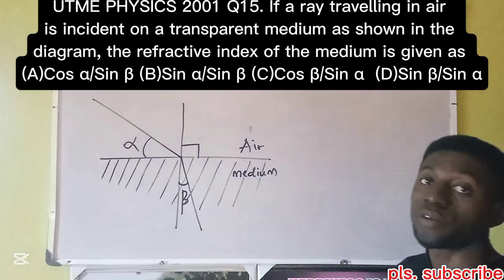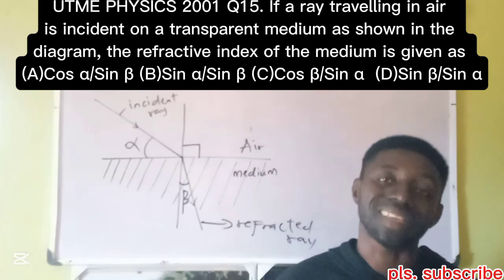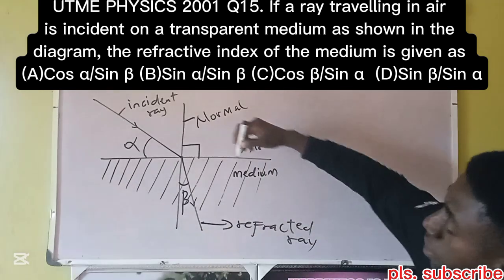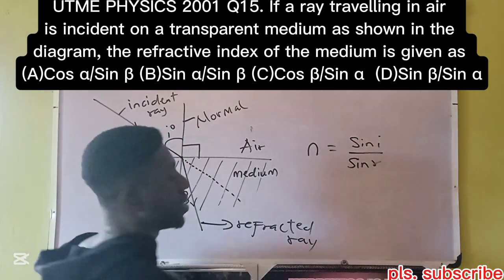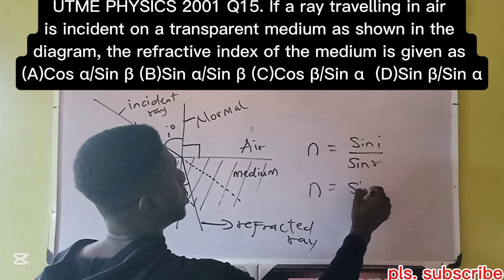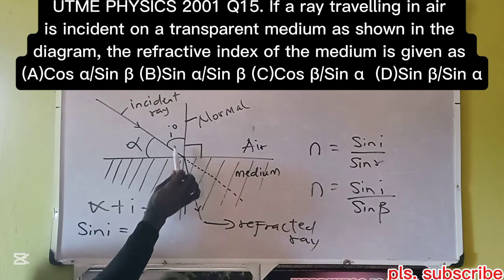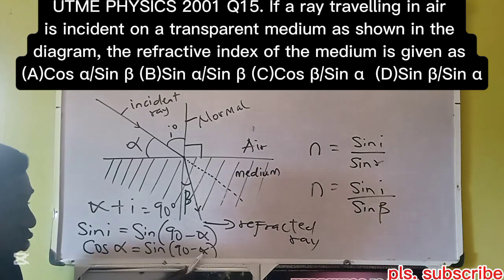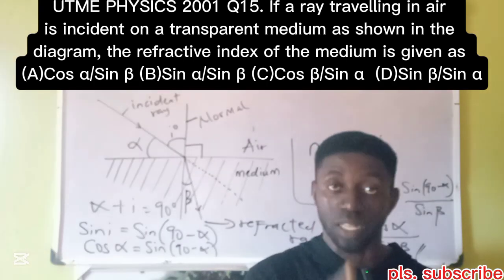Vd34. UTME PHYSICS 2001 Q15. by Okafor PC